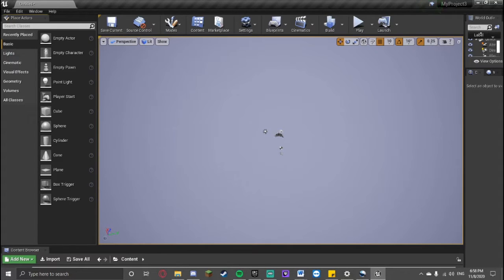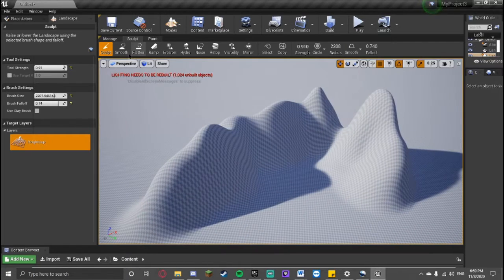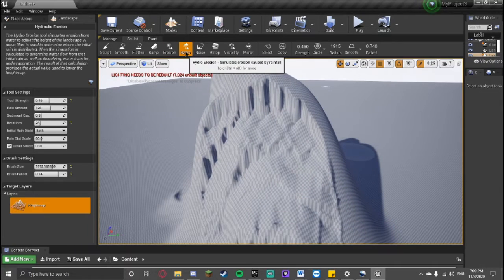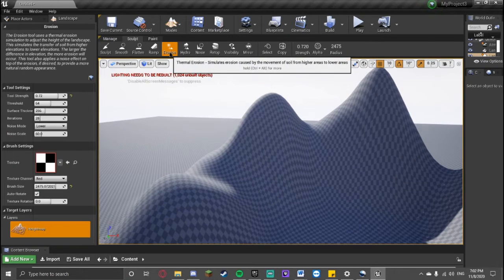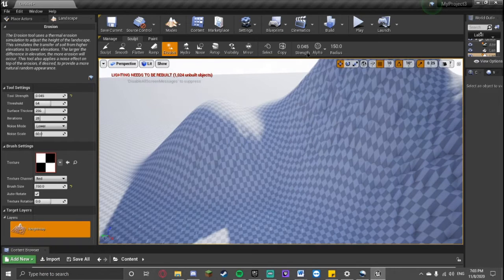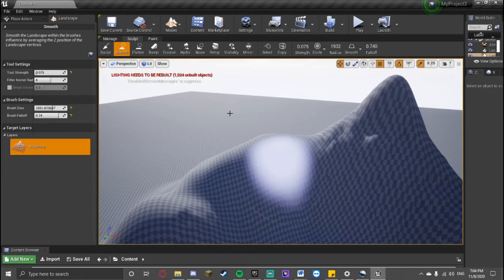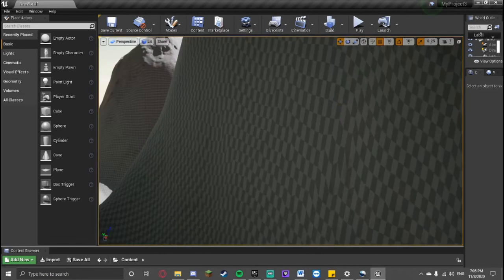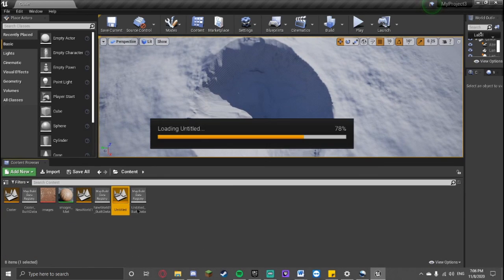Basic hilly landscape tutorial